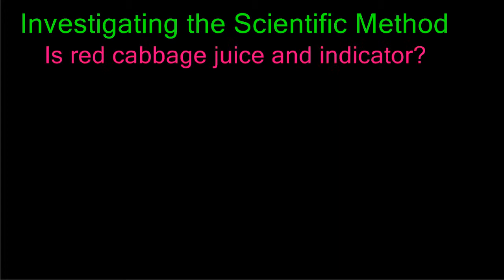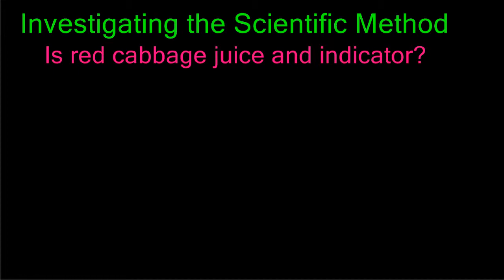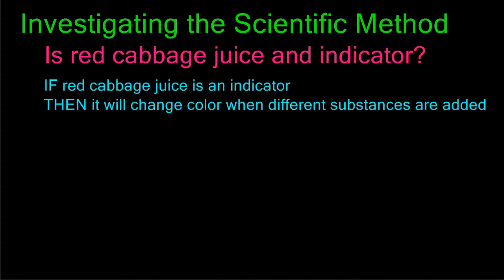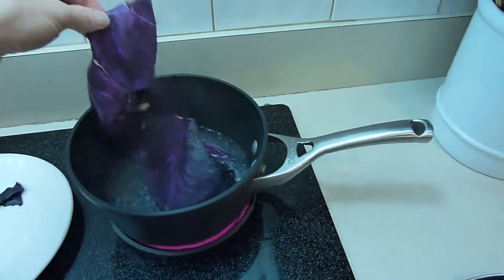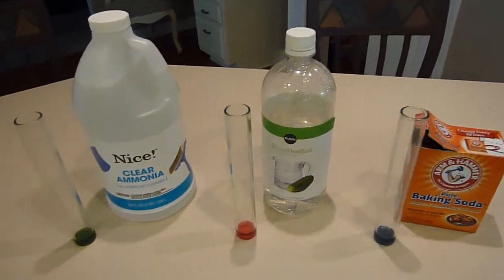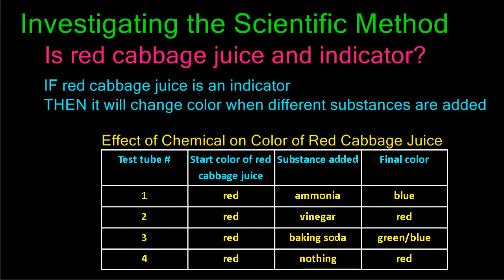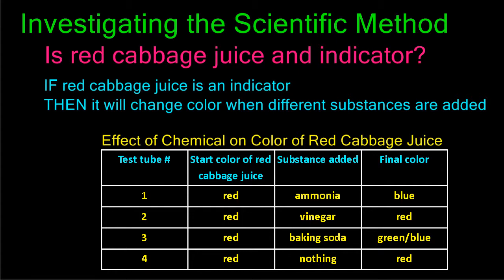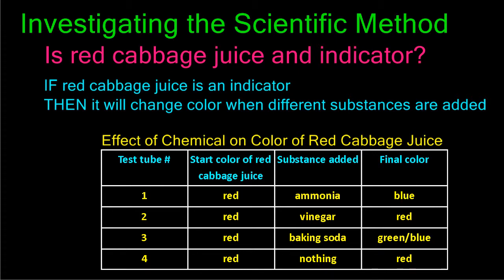Investigating the Scientific Method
Investigating the Scientific Method. An indicator is a chemical substance that changes in a predictable way when combined with another substance. Testing if red cabbage juice is an indicator.